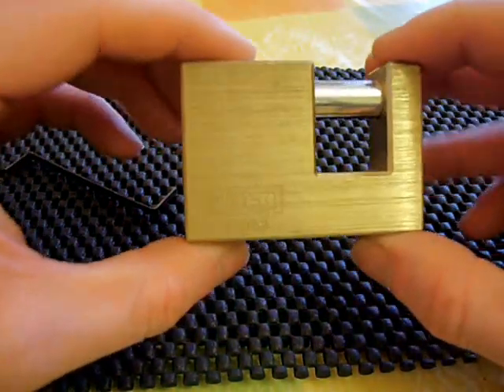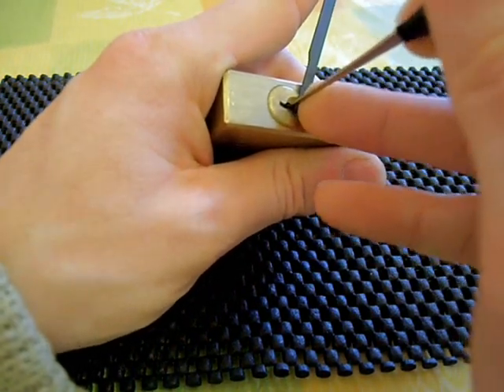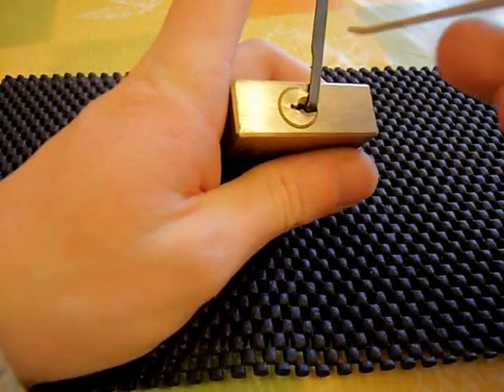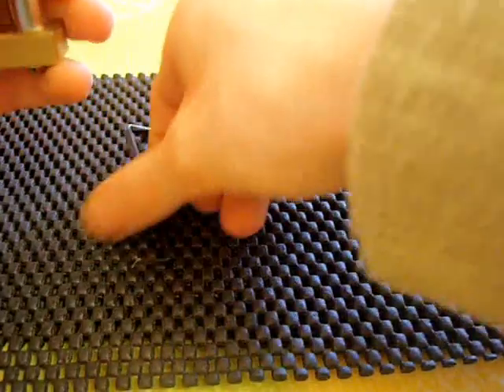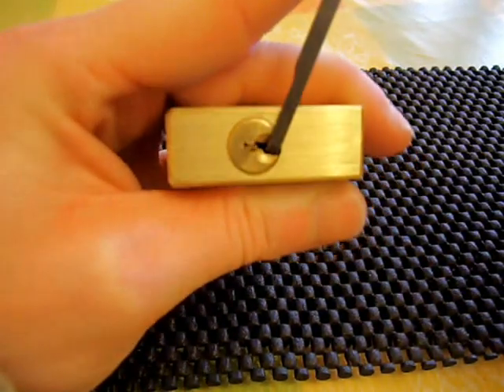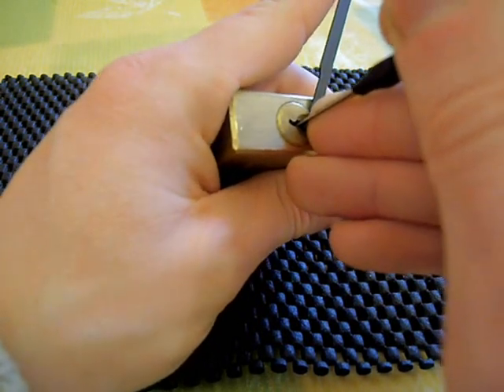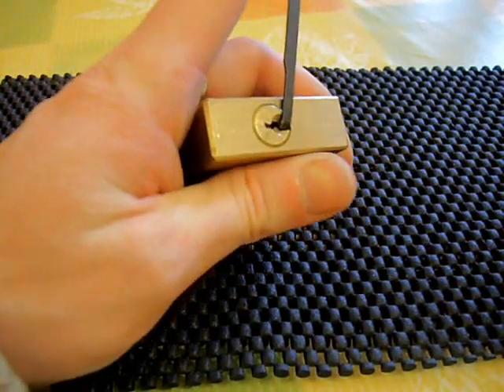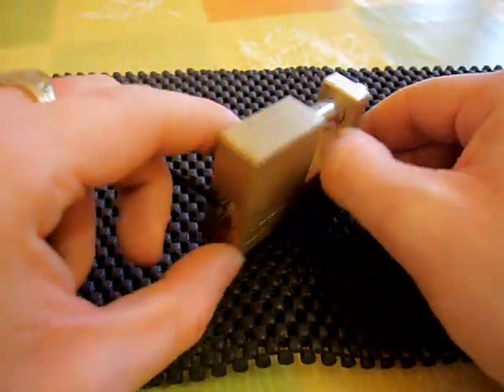Lock Picking Kasp Trailer Coupler/Shutter Lock by Request (7CS7)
Picking a Kasp coupler lock by request from 7CS7, (THANKS FOR THE LOCK MATE!!!) I hope the video helps you pick this lock!!
Check out 7CS7's videos he's a UK lock Picker who has just started out and is a great guy.